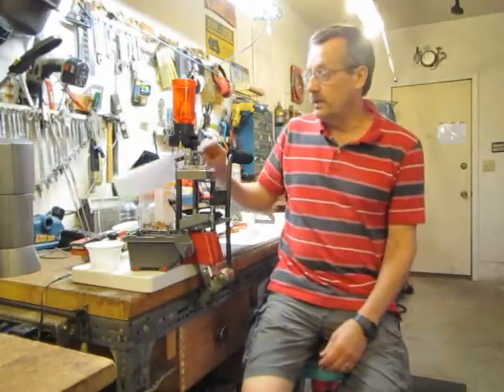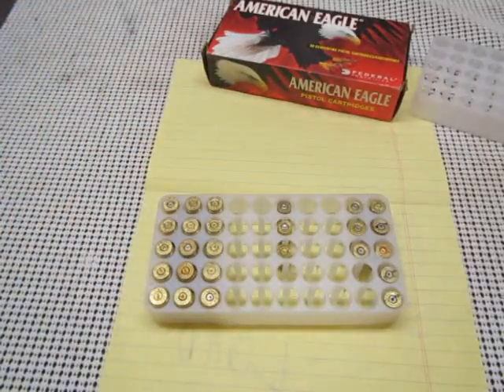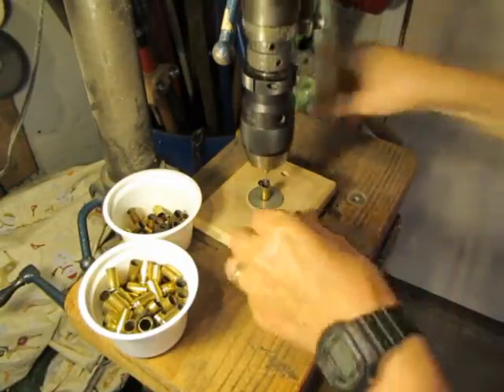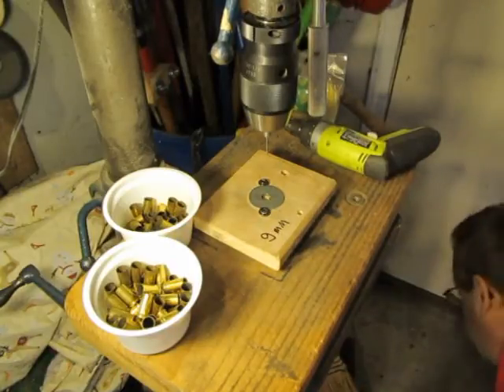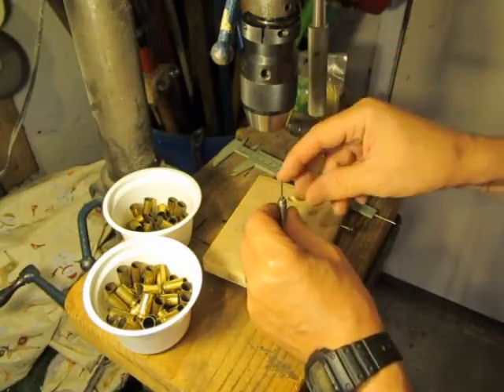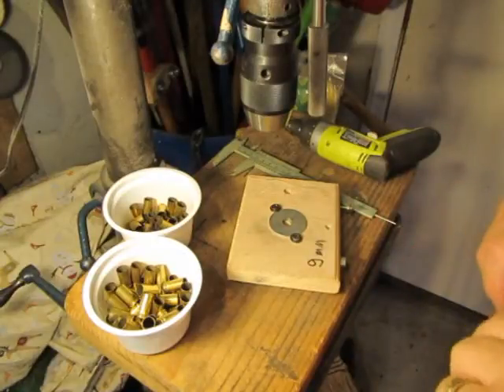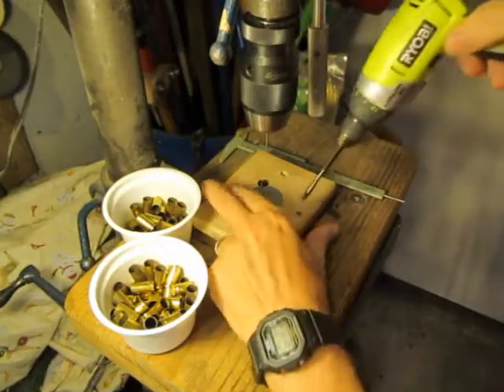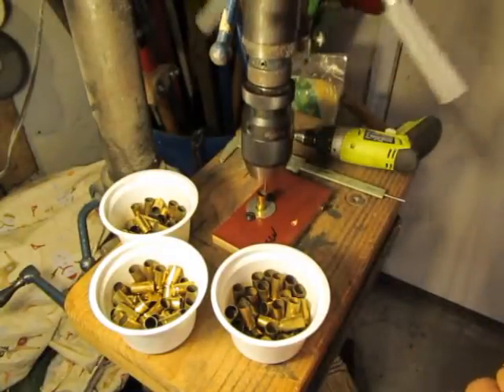Using a Drill Press to Decap Brass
An easy way to use a drill press to remove the primers from brass.